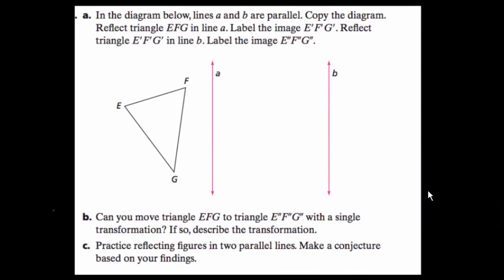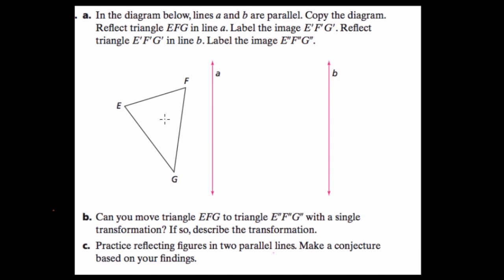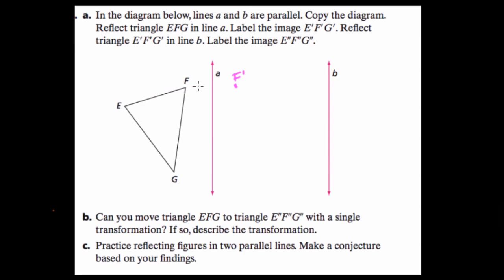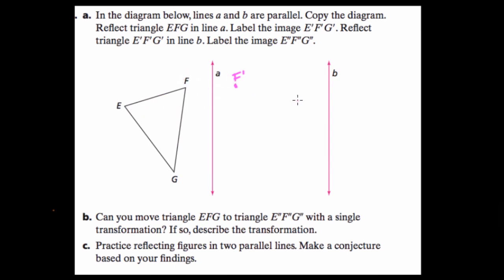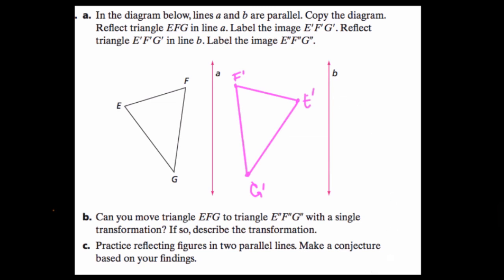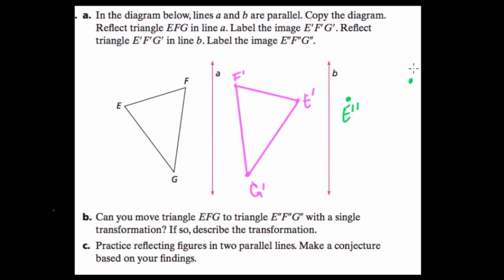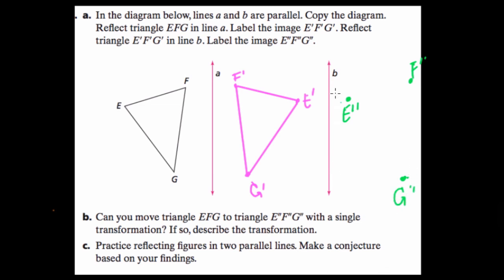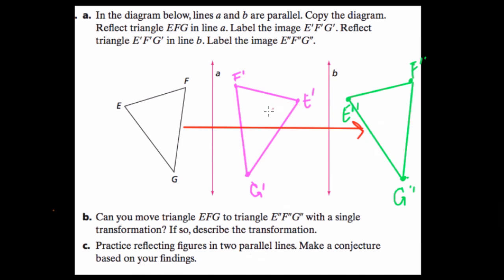Using reflections to translate a shape